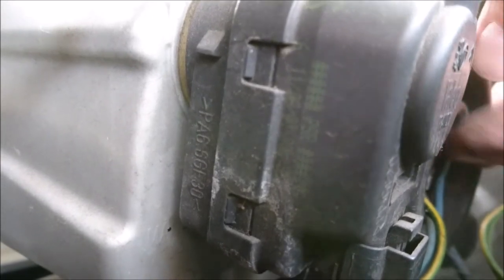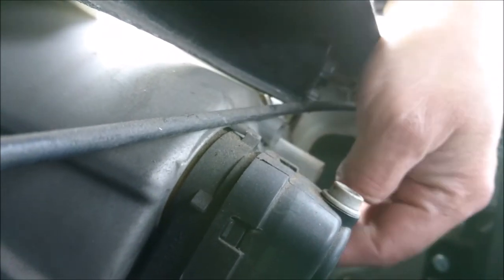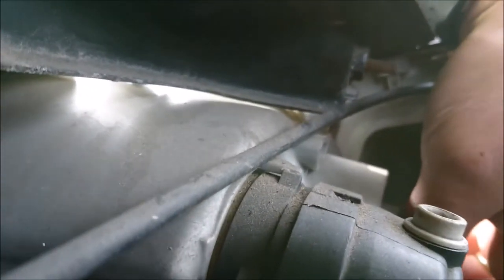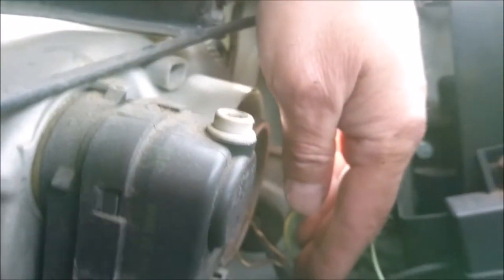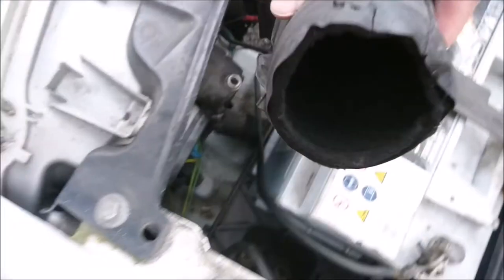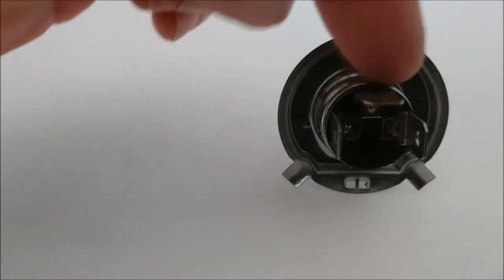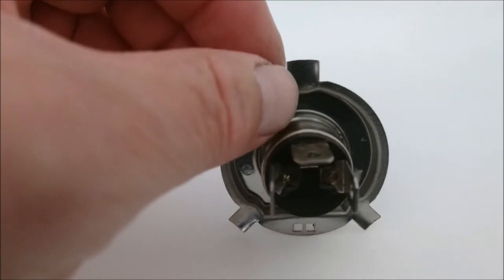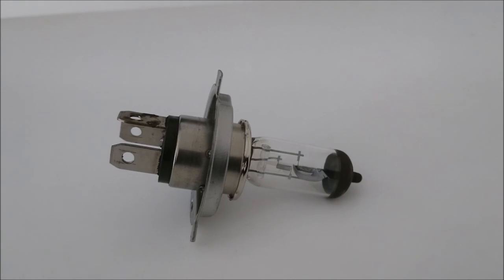Headlight Bulb Fitting - Fiat Citroen Peugeot van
Headlight Bulb Fitting
Fiat Citroen Peugeot van Beginners Guide to Fitting a Headlight Bulb on a FIAT SCUDO 04 VAN Here we have a look at fitting a headlight bulb on a FIAT SCUDO 04 VAN.
Not technical, more for beginners.

Make sure you have the correct bulb for your vehicle before ordering.

cerberusk9uk